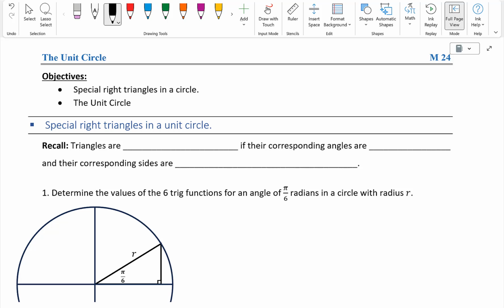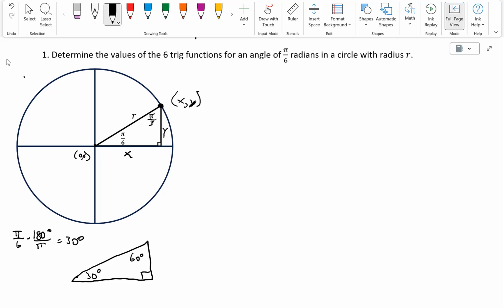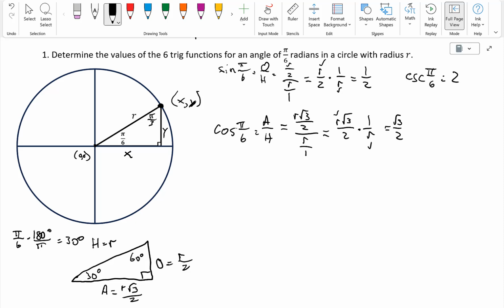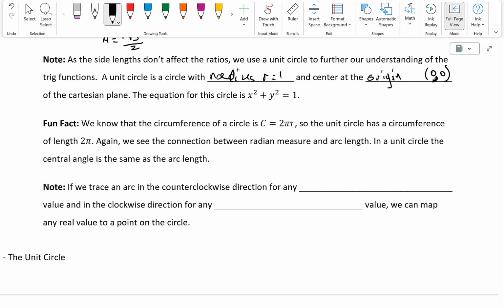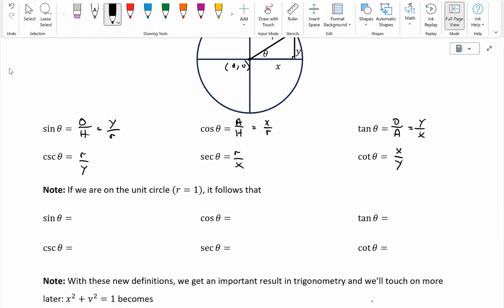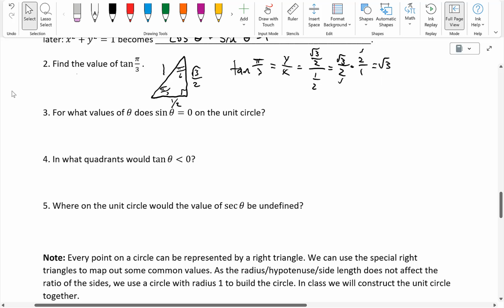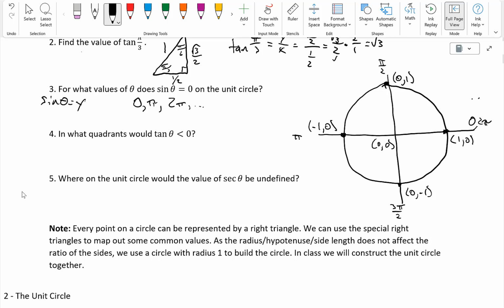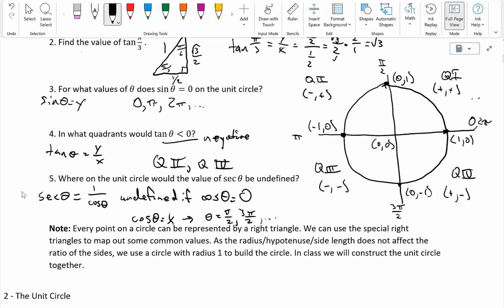6 The Unit Circle